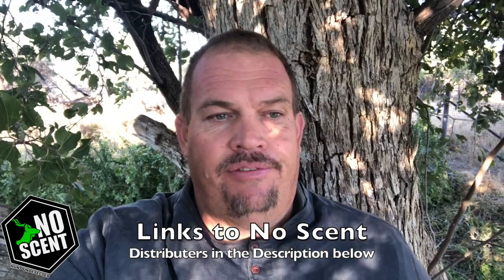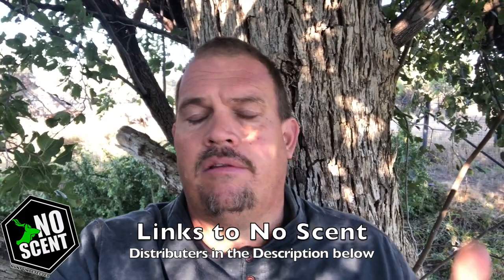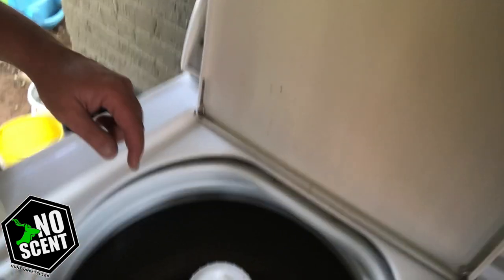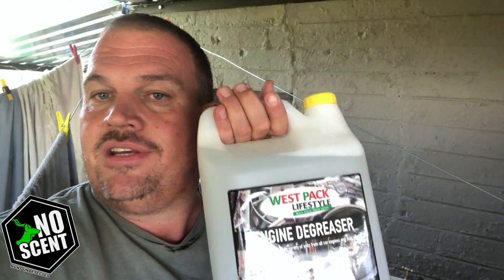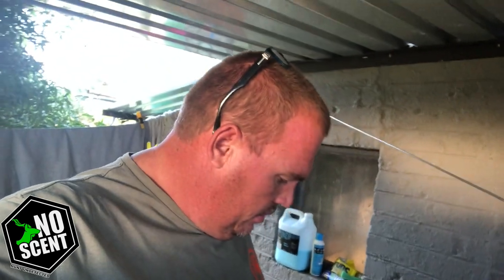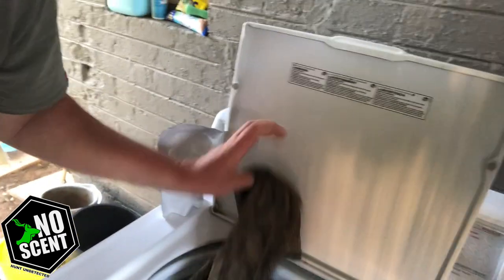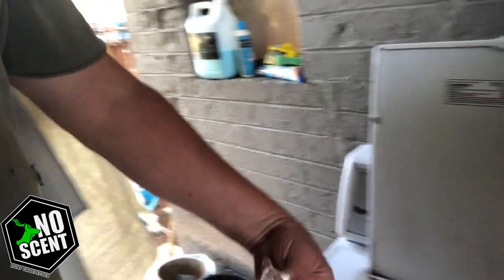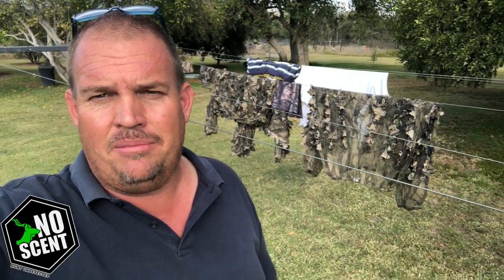My Scent Control preparation - No Scent products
In order to die something you have to give it a very fair trial - this vid covers my prep work for testing out NO Scent. In the next vid we will be checking out a bit of unconventional hunting using no scent.

I was very thorough in ensuring that all possible scent contamination be eliminated from the test - I also tested this in Prefrontal weather which means windy and unpredictable. Also this test was conducted on Warthogs and like many pig species they have a super acute sense of smell.

I was super surprised with the results as I did not expect to not be bust - I am now somewhat of a convert to No Scent and it will not be leaving my arsenal when I leave for hunting escapades.

NO Scent can be ordered from NO Scent South Africa

South African Bow Hunting Association (SABA) -